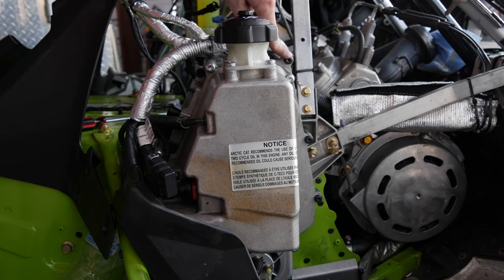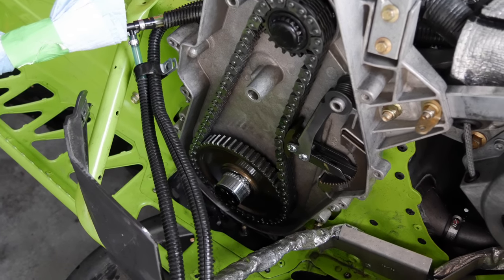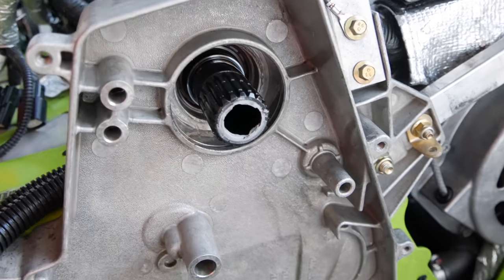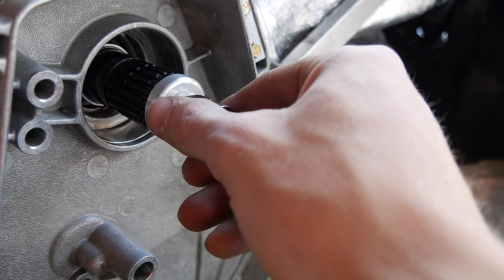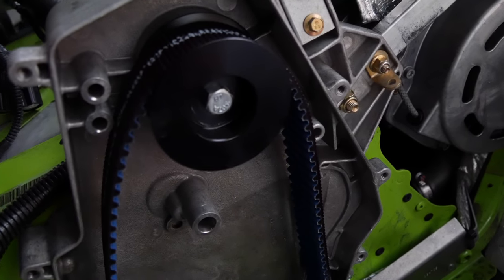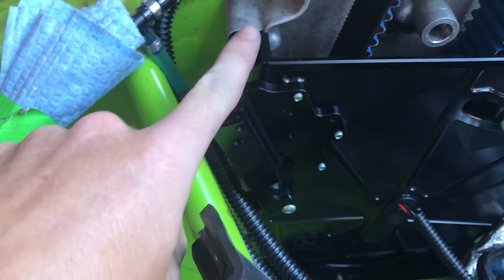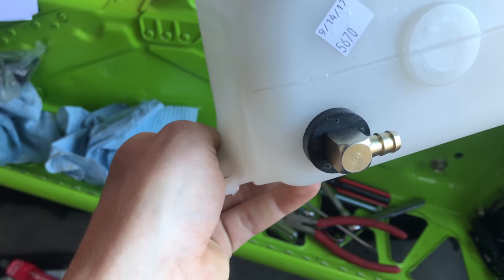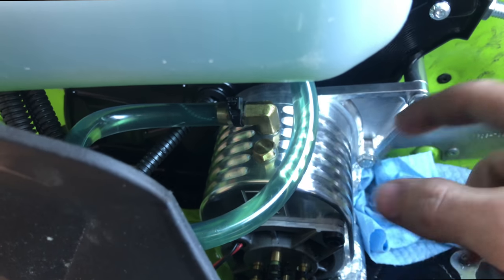2019-2018 Arctic Cat M8000 TKI Belt Drive Install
Install of a TKI Belt Drive on a 18 Arctic Cat M8000 Mountain Cat, this install will be identical on an 19 mtn cat also. Will also be similar on any other Arctic Cat just skip the parts including the pump.

Thanks for Tom with the help and making a great product!